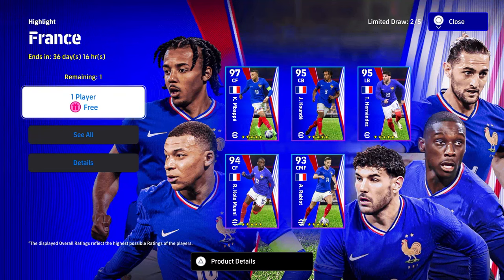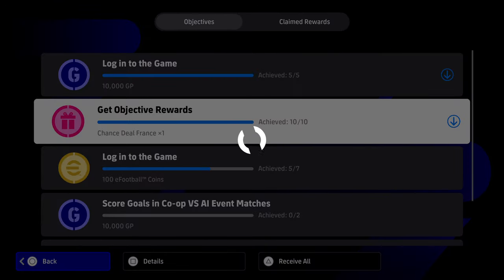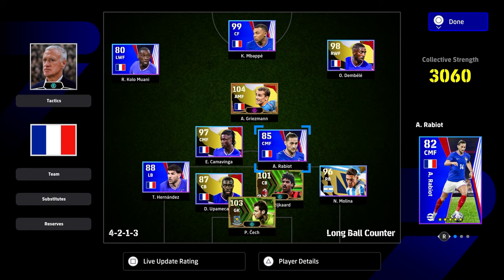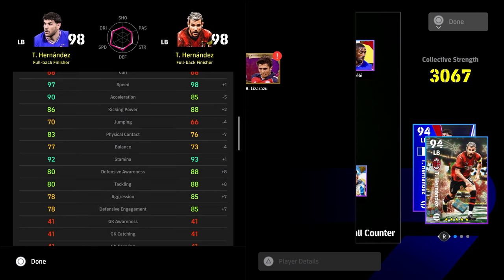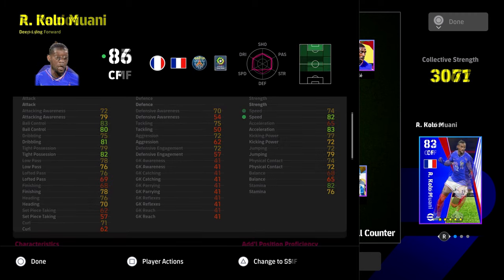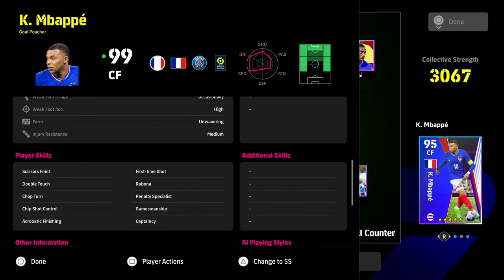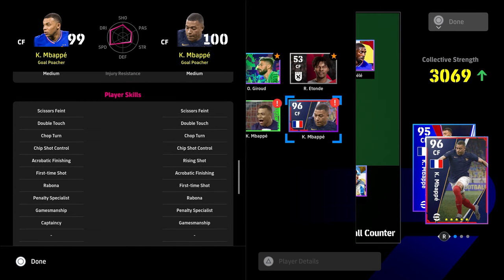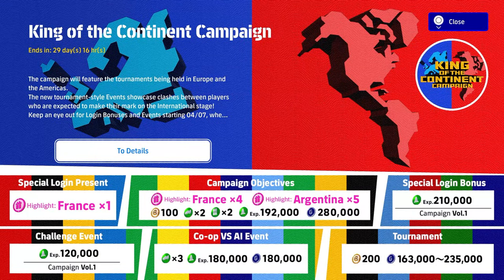FREE FRANCE PACK with END GAME MBAPPE | eFootball2024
The new free mbappe from the new v3.6 campaign includes Kounde and Hernandez who are really strong.